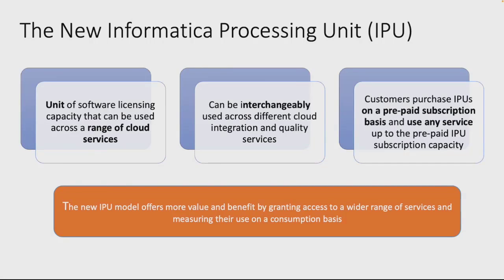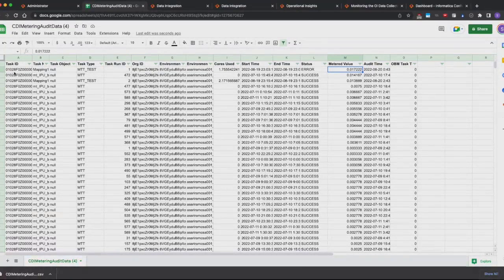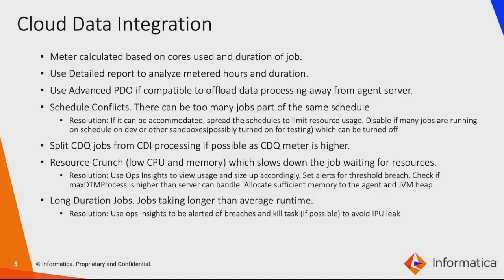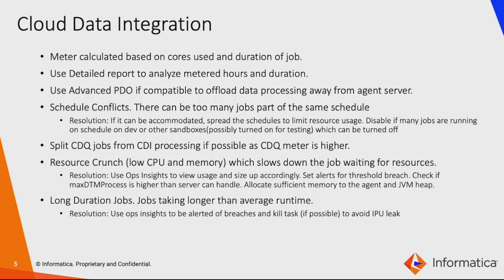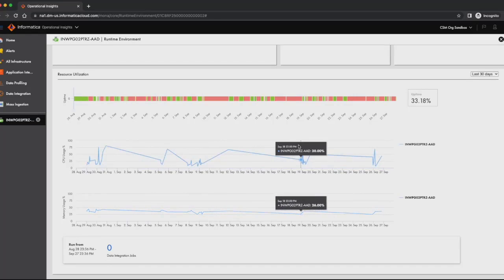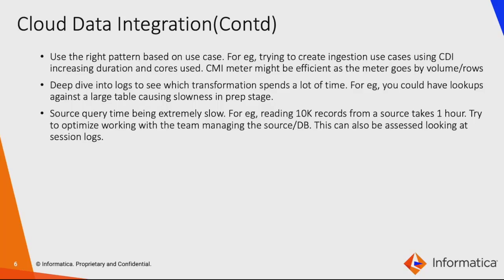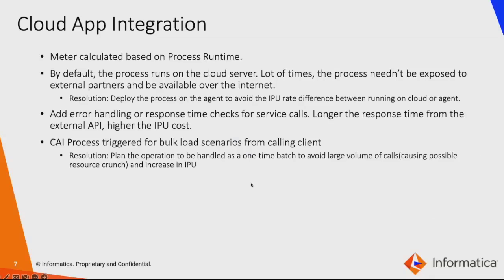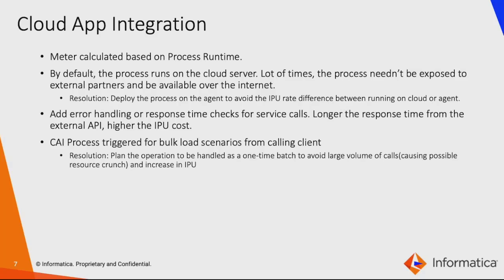IPU Consumption Best Practices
This webinar is intended for all developers, architects, and product owners. The session will focus on the best practices that will enable you to efficiently use IPU across IDMC services. At the end of the session you will learn how to use advanced capabilities to reduce total IPU cost.